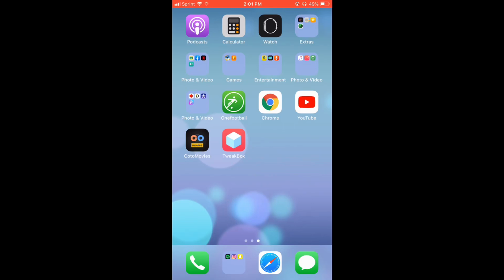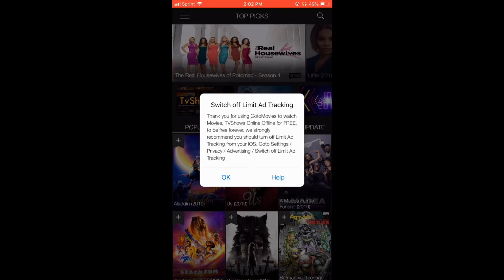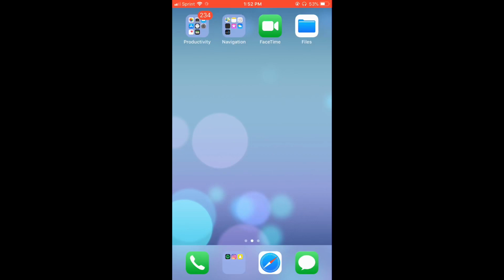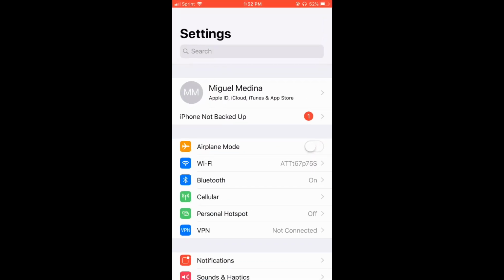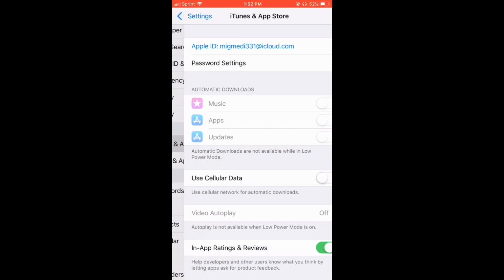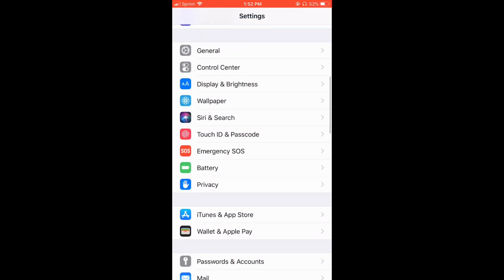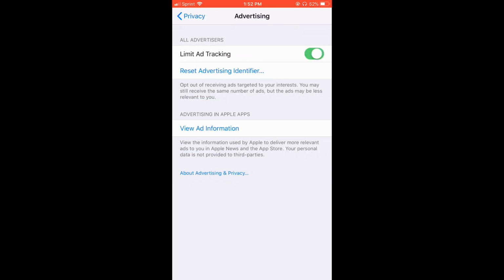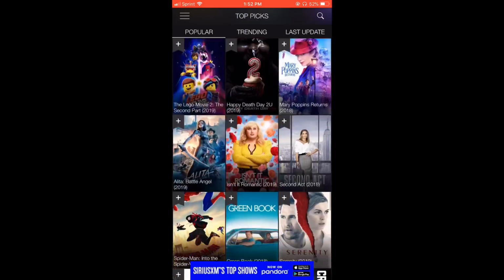Limit Ad Tracking Turned Off!!! Simple Easy Works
2019
Easy
Simple way
Works every time
Ad tracking off
Limit ad Tracking
New
Fix